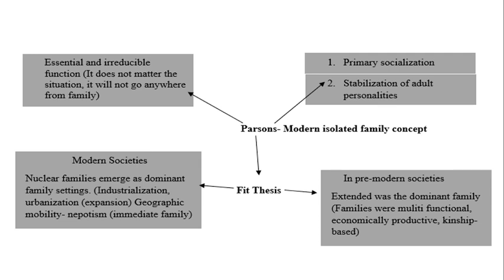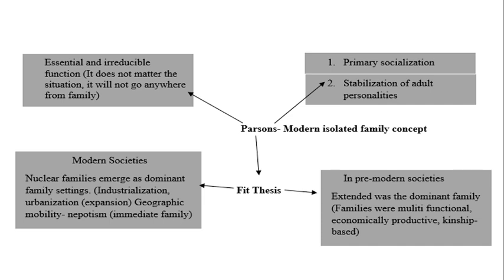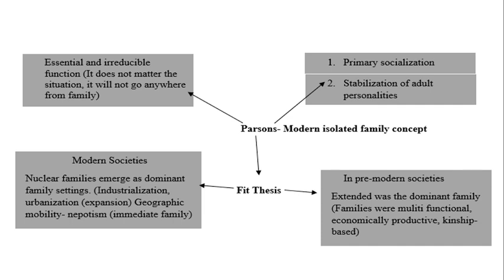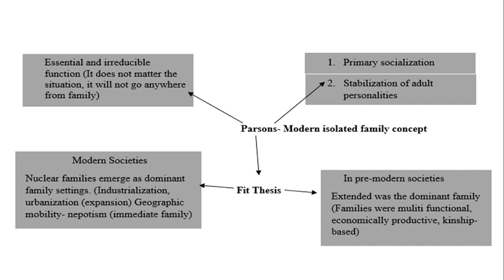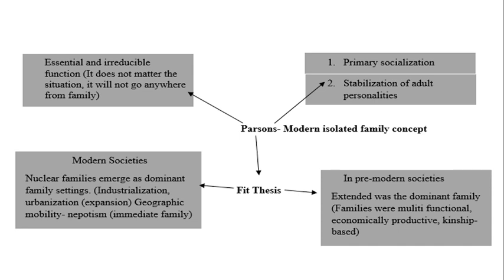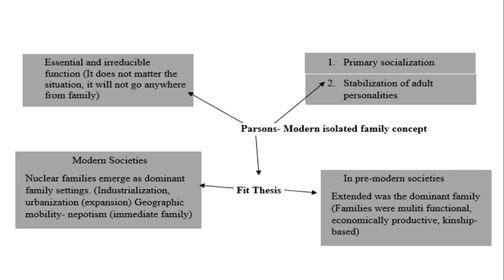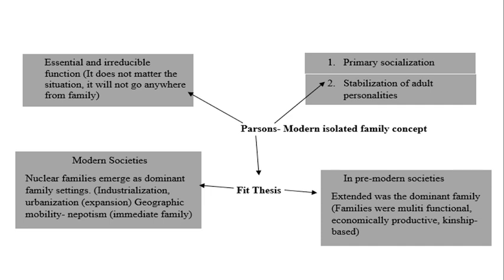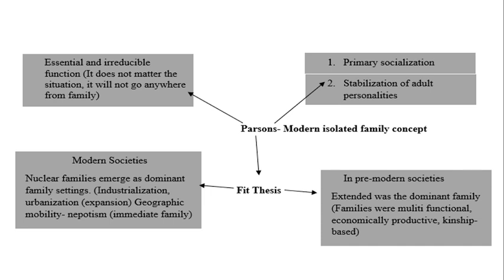Paper 2–Functionalist-Parson Family Perspective |Cambridge International AS Level| (9699) Video-15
This video series is an educational video for AS & A Level Sociology. It is part of a series on these subjects. We are starting at the start of the textbook with the basic Sociology.
Topics Has been covered So Far in Crash Course series

You can Also Visit following IGCSE Course of Sociology and Economics

Paper 1

Unit 2: Culture, identity and Socialisation

Paper 2
Unit 4: Family
Unit 5: Education
Unit 6: Crime, deviance and social control
Unit 7: Media

Unit 3: Microeconomic Decision Makers
Unit 4: Government and the Macroeconomy
Unit 5:  Economic Development
Unit 6:  International Trade and Globalisation